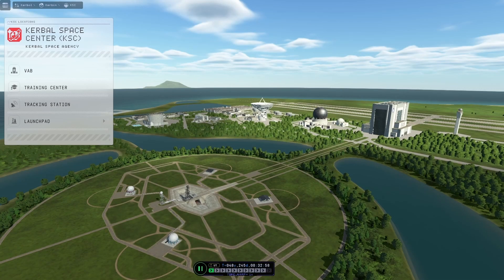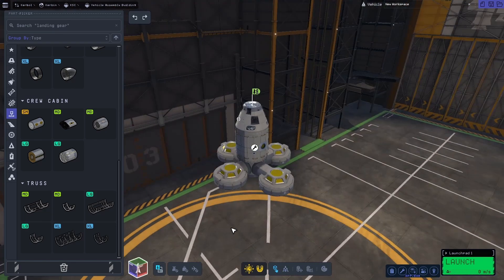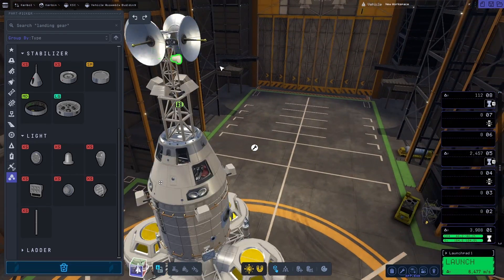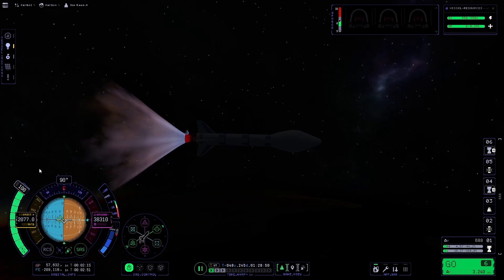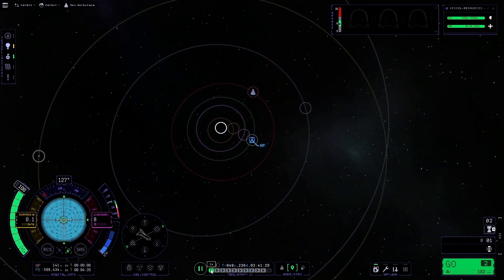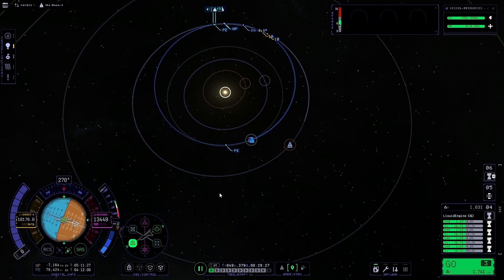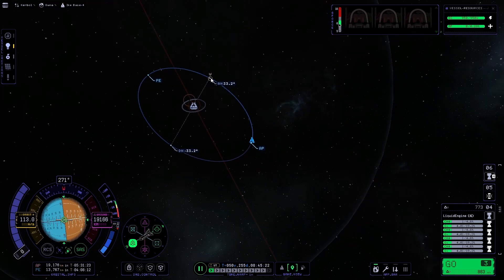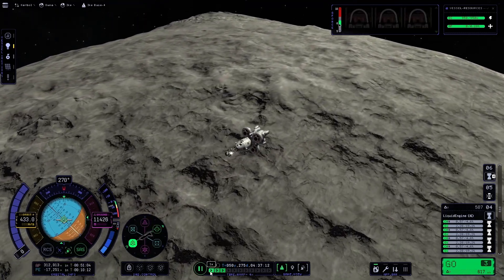KSP2: Colonizing Duna | Episode 5 | Ike Base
Thanks for everybody who is watching the series, Its nice to see a lot of people are enjoying it, and it has been fun making it. This video will feature the build, launch, and landing of a base on Duna's Moon, Ike.